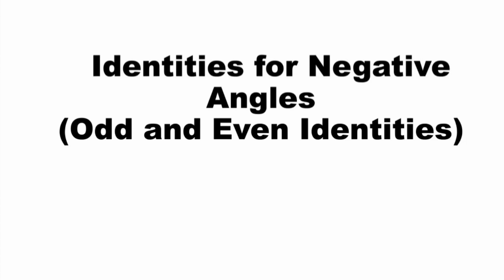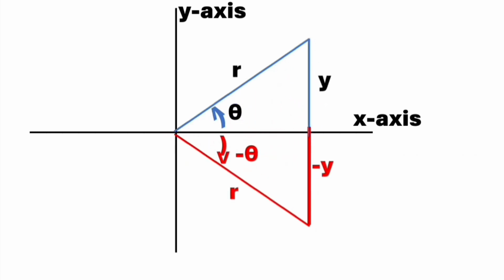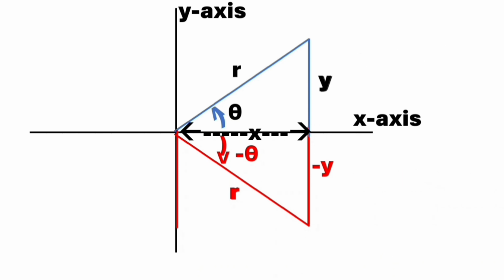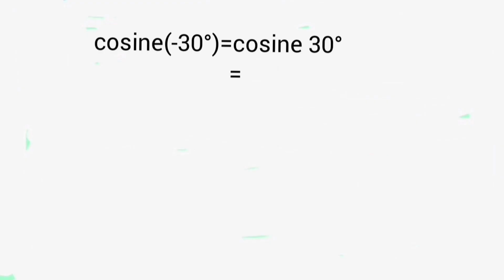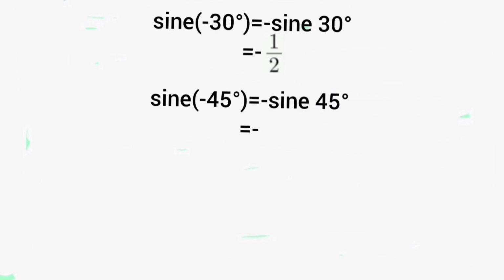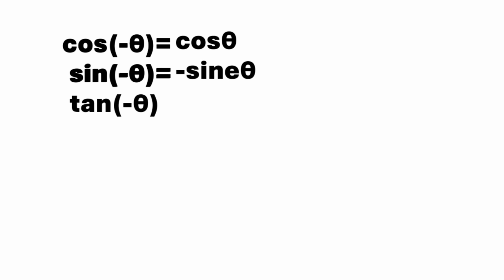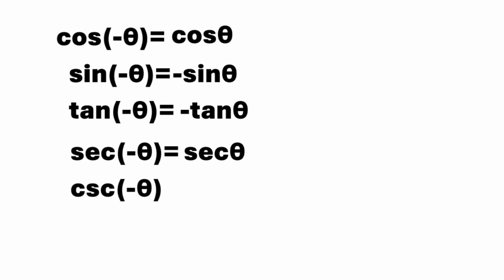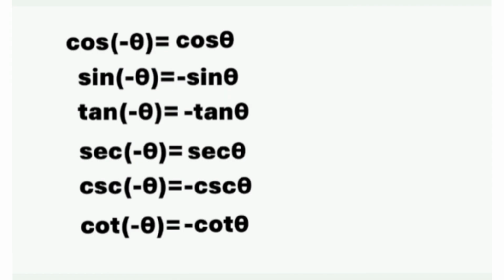Identities for Negative Angles